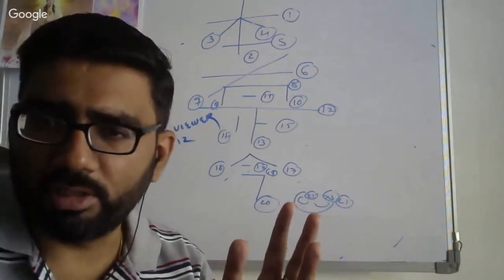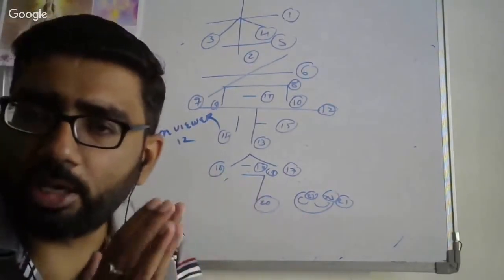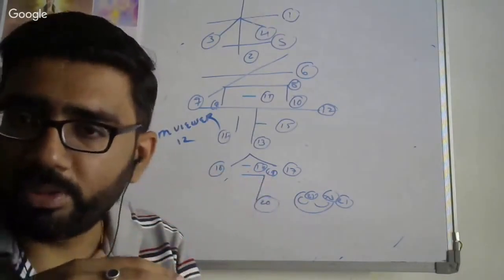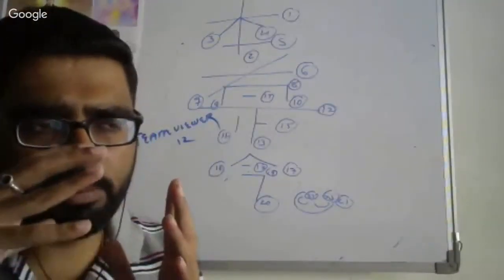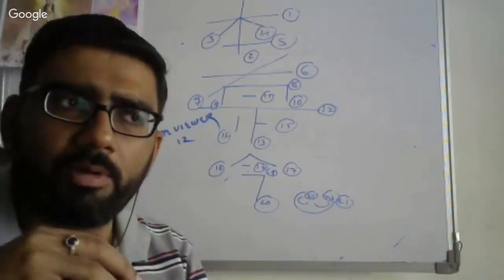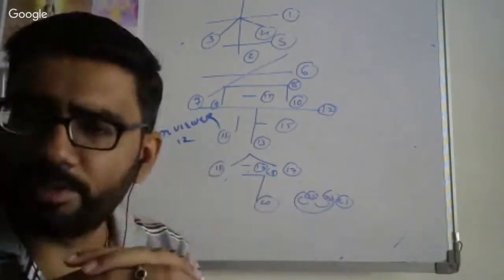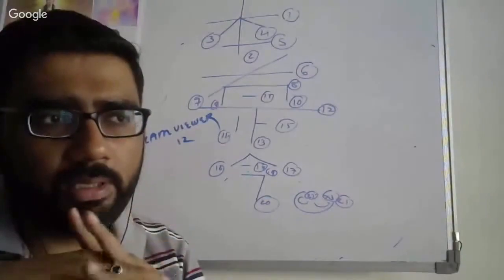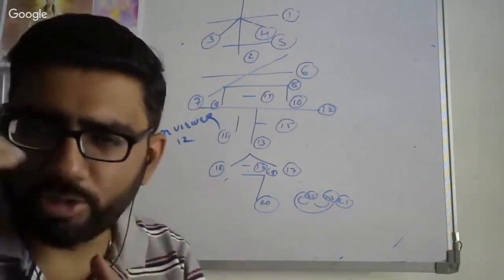Reiki Classes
Learn Astrology ( VEDIC & KP)
Reiki all levels USUI KARUNA
Lamafera Yogmaya till Grand Mastership
Angel Therapy & Angel Card Reading
Magnified Healing
Mind Power Training